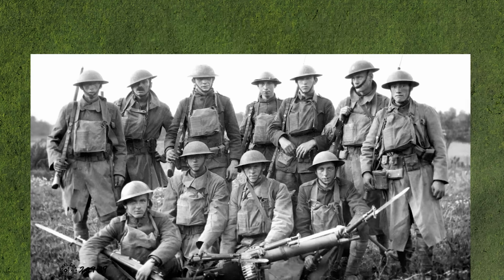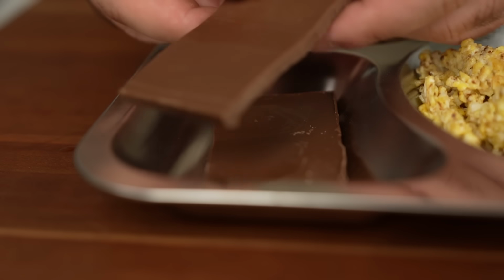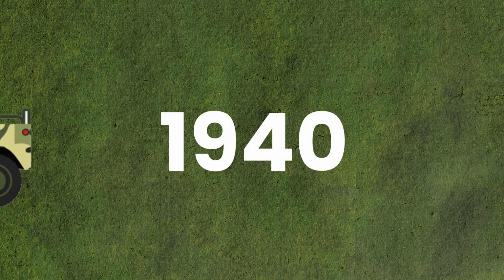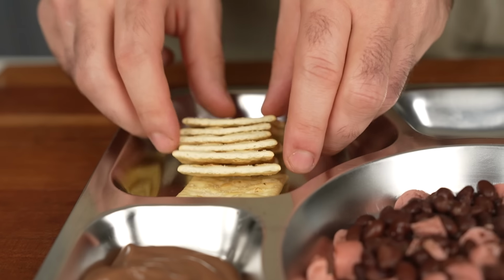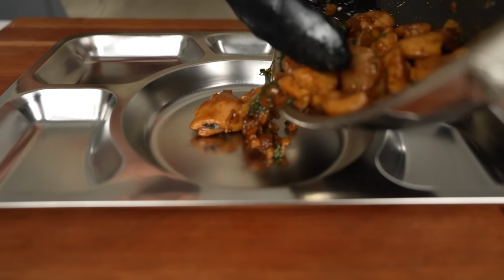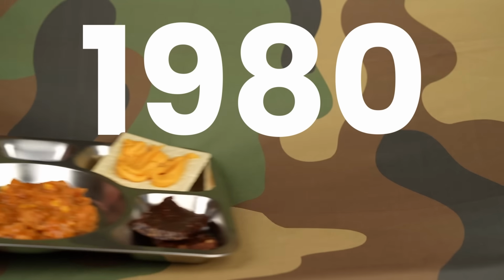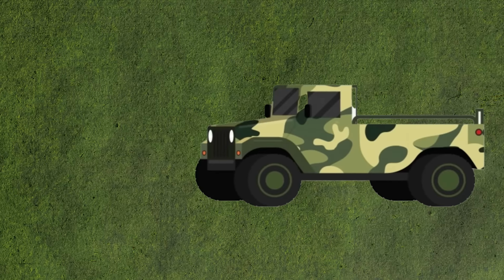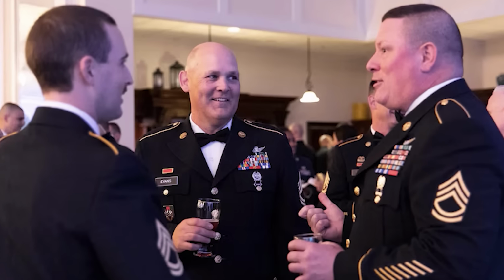I Cooked 100 Years of Military Food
Some of these decades were painful to eat!

Huge shoutout to @ChefRush for helping me taste test all the decades.

Follow me for a cake!